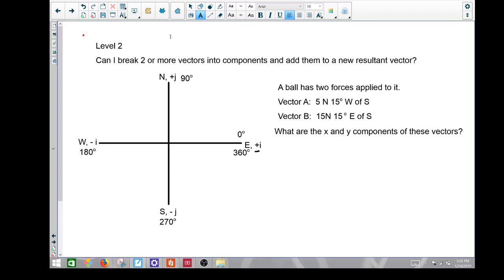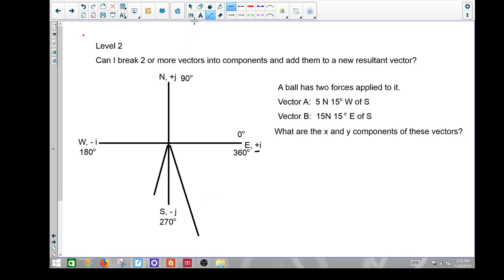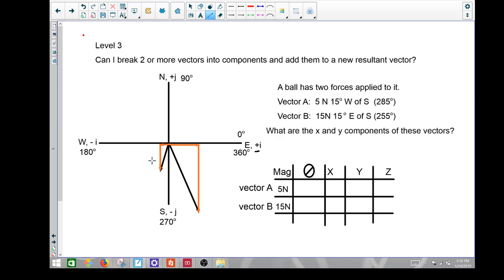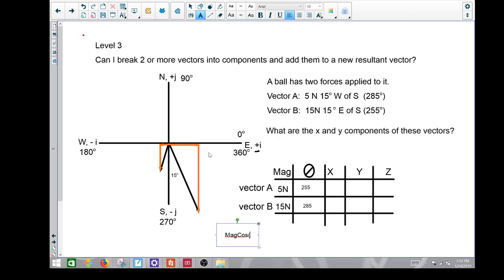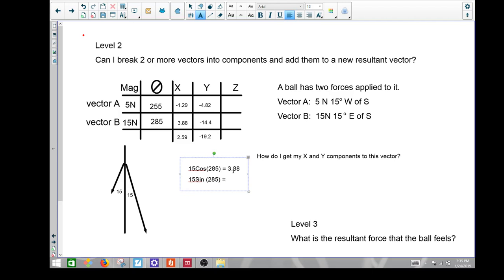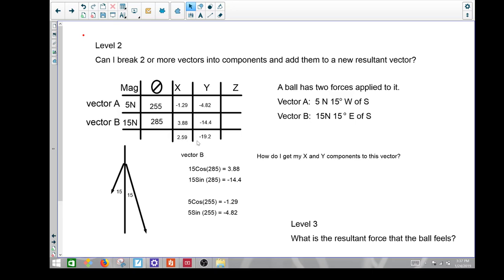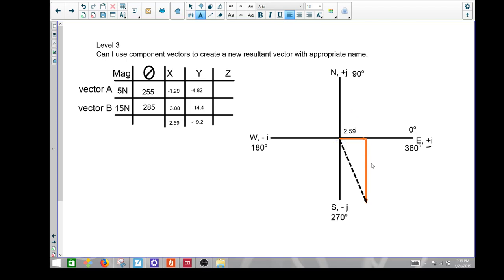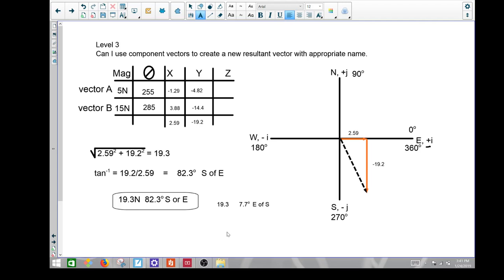vector tutorial proficiency L2